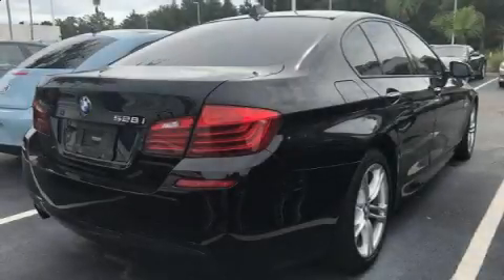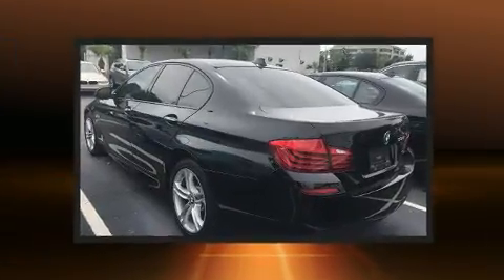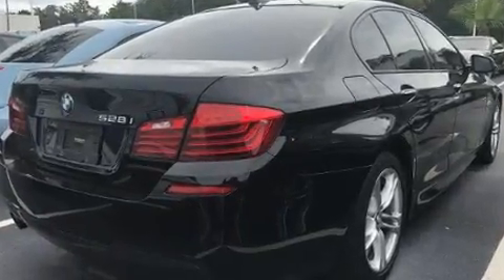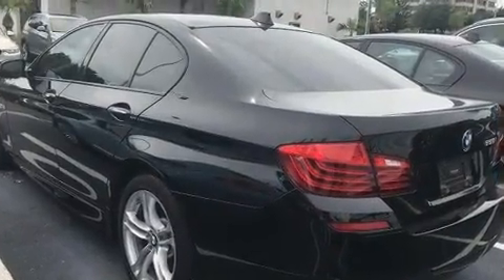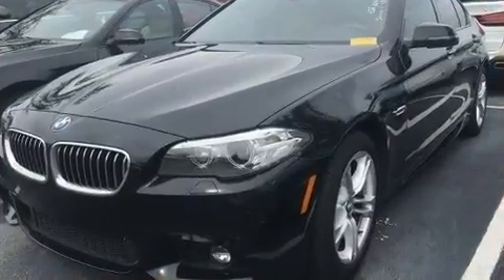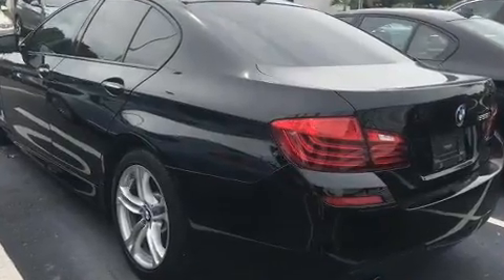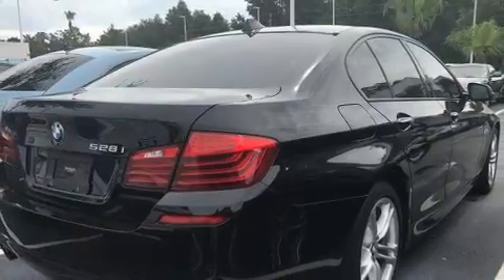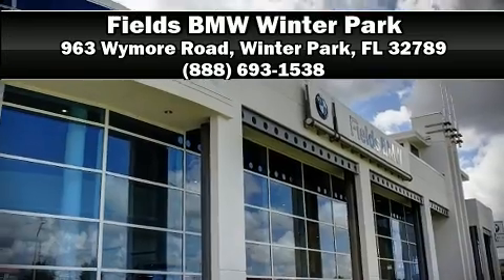2014 BMW 528I in Winter Park, FL 32789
Introducing the 2014 BMW 528i. This 4 door, 5 passenger sedan still has less than 45,000 miles! Under the hood you'll find a 4 cylinder engine with more than 200 horsepower, and for added security, dynamic Stability Control supplements the drivetrain. Turbocharger technology provides forced air induction, enhancing performance while preserving fuel economy. BMW prioritized comfort and style by including: front and rear reading lights, a tachometer, a built-in garage door transmitter, front bucket seats, front fog lights, rain sensing wipers, and power seats. For drivers who enjoy the natural environment, a power moon roof allows an infusion of fresh air. BMW also prioritized safety and security with features such as: dual front impact airbags, front side impact airbags, traction control, anti-whiplash front head restraints, a security system, an emergency communication system, and 4 wheel disc brakes with ABS. Brake assist technology provides extra pressure when applying the brakes. A Carfax history report indicates just one previous owner. Our team is professional, and we offer a no-pressure environment. They'll work with you to find the right vehicle at a price you can afford. Stop by our dealership or give us a call for more information.